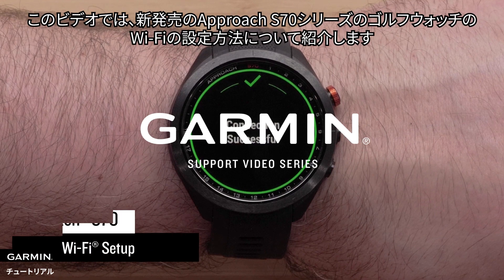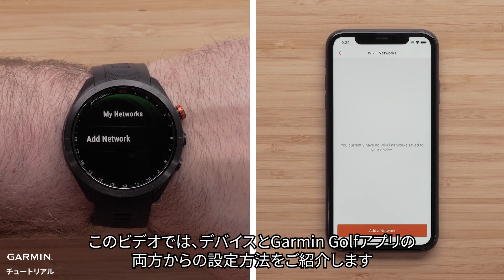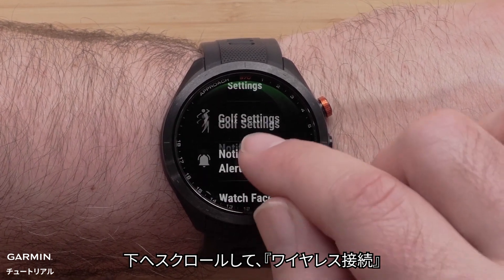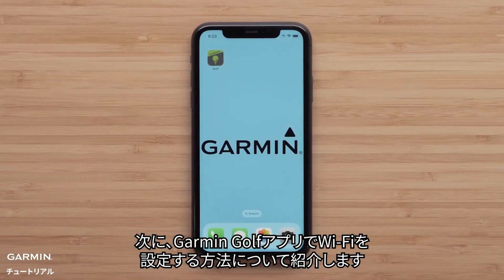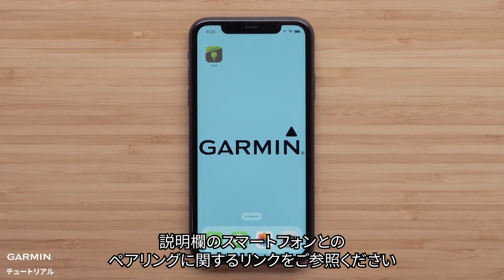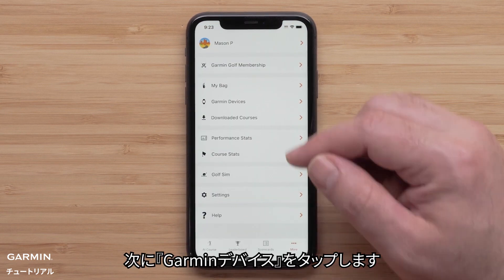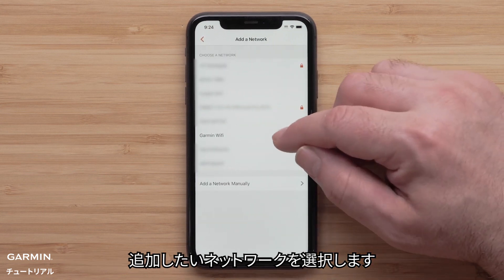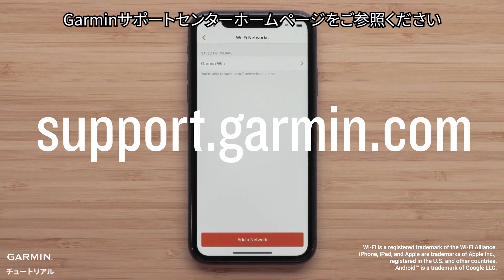【操作方法】Approach S70：Wi-Fiの設定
このチュートリアルビデオでは、Garmin Approach S70 ゴルフスマートウォッチで Wi-Fi 接続を設定する方法について、ステップバイステップで解説します。この優れた腕時計は、正確なGPS測位機能を搭載するだけでなく、Wi-Fi接続による追加機能も提供します。このビデオでは、Garmin Approach S70を簡単にセットアップしてWi-Fiネットワークに接続し、さまざまな実用的な機能やサービスを利用する方法を紹介します。

0:32　ウォッチを使用してWi-Fiの設定を行う方法
1:12　Garmin Golfアプリを使用してWi-Fiの設定を行う方法

Garmin Approach S70に関するより詳しく知りたい場合は、Garminサポートセンターホームページをご参照ください。